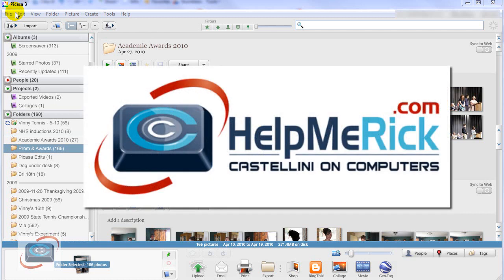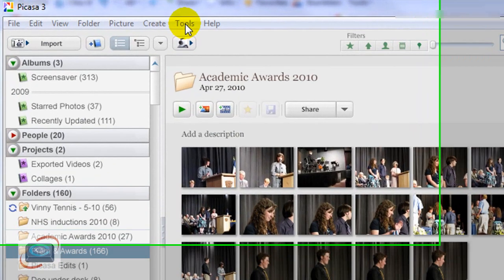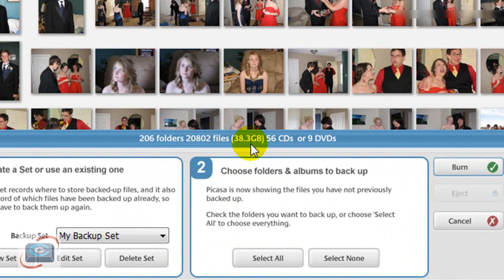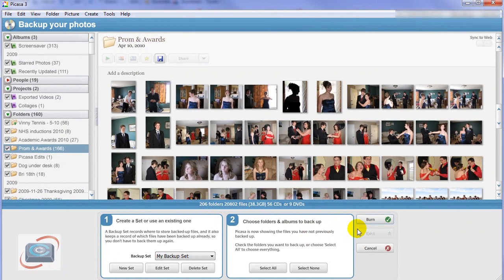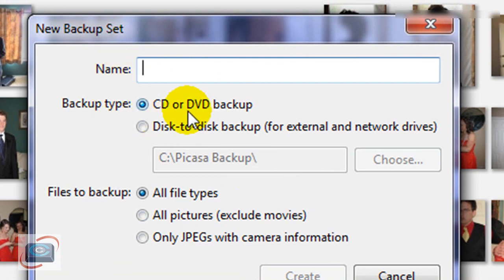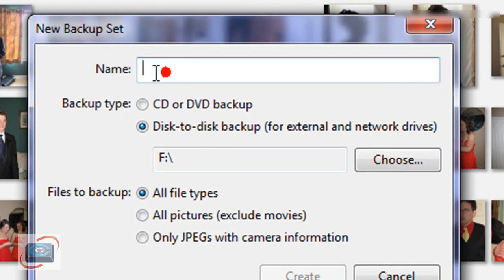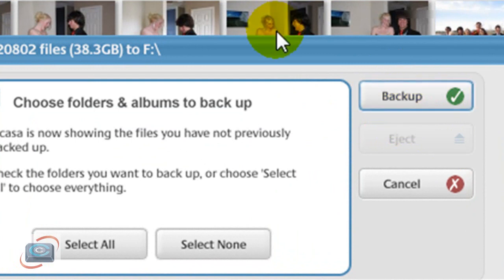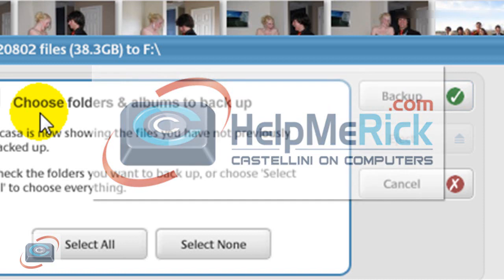How to use Picasa to backup ALL your photos to an external hard drive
In just a few steps, you can use Picasa to backup all your photos to a networked or external drive.